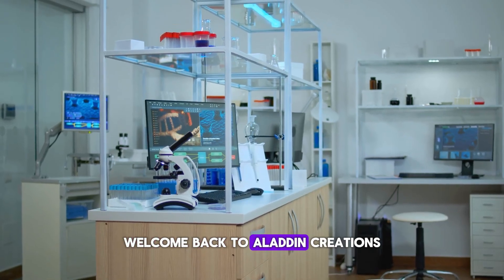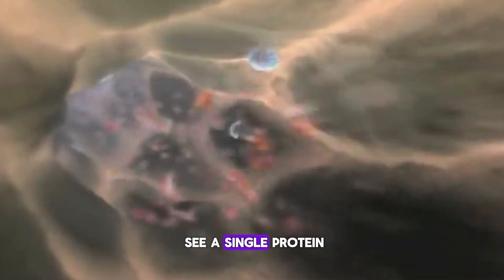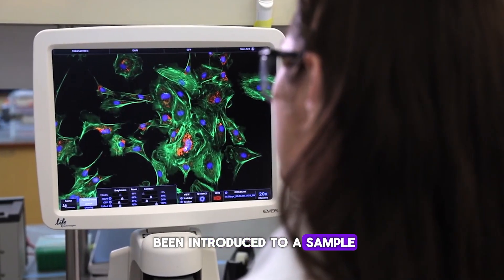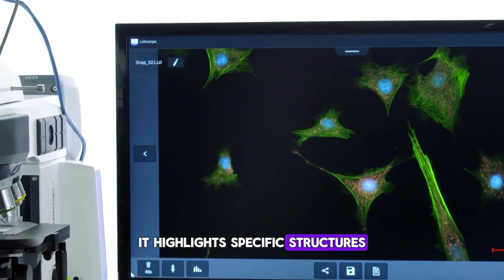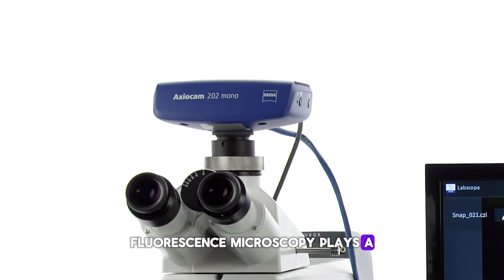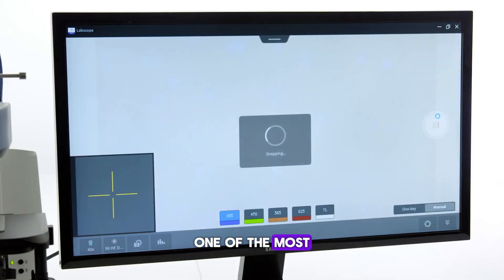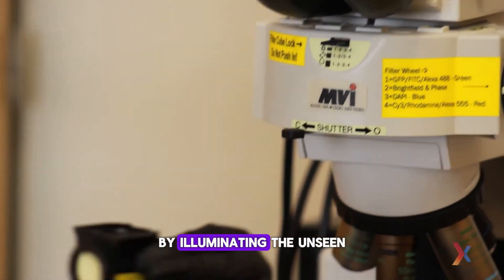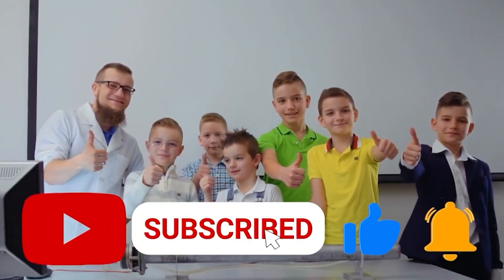What is " Fluorescence Microscope " ? | Clear Explain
🔬✨ Unlock the Secrets of Fluorescence Microscopy! | Medical Laboratory Science Explained

Welcome back to Aladdin Creations! In today's video, we dive deep into the fascinating world of fluorescence microscopy—a cutting-edge tool used by scientists and medical professionals to observe the unseen! 🧬🔍
Discover how fluorescence microscopy:
• Helps identify cancer cells 🎯
• Tracks viral infections 🦠
• Reveals real-time cellular functions ⚡
• And more!

If you’re curious about how this powerful technique is revolutionizing diagnostics and research, then this video is for you! 🙌 Get ready to learn how scientists use special dyes and proteins to light up the hidden structures inside cells and tissues. 🔬💡